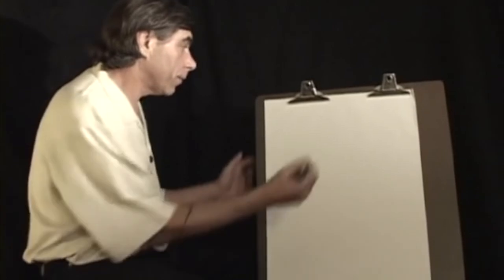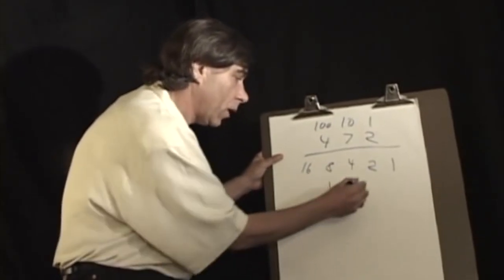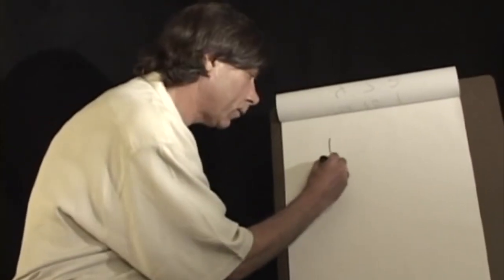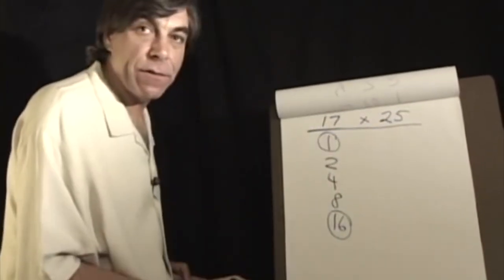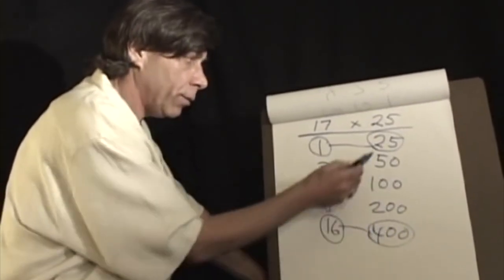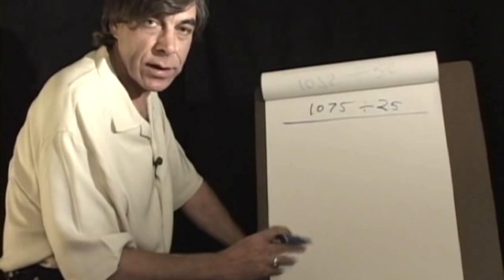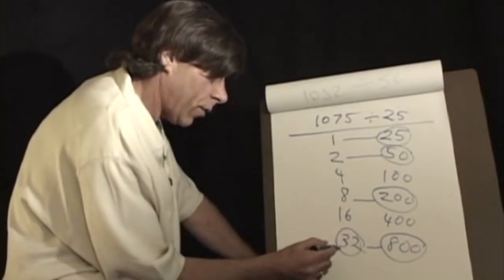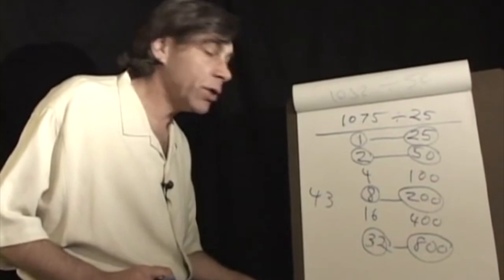Ancient Egyptian Math Is Used In Modern Computers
In 2008 mathematician and author Michael S. Schneider put together this incredible video illustrating how the mathematics used by Ancient Egyptians is identical to that used in computers today.

Initially we shook our heads in confusion when Schneider said this, but it all becomes very clear as he takes you through the process, simply and elegantly demonstrated on his large notepad.
The Ancient Egyptians figured out how to do multiplication without memorizing times tables, and how to do long division without that horrible half box that was the bane of your early childhood.
African Social Network. Promoting Education,Culture, Personalities, Talent's, Businesses & Much More